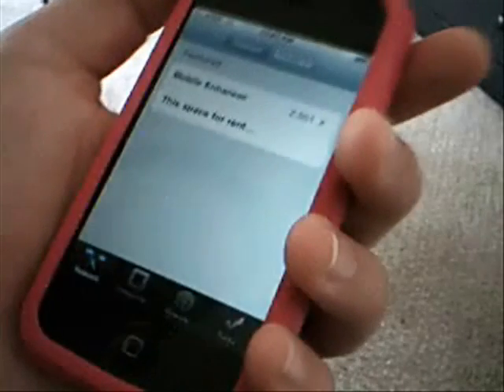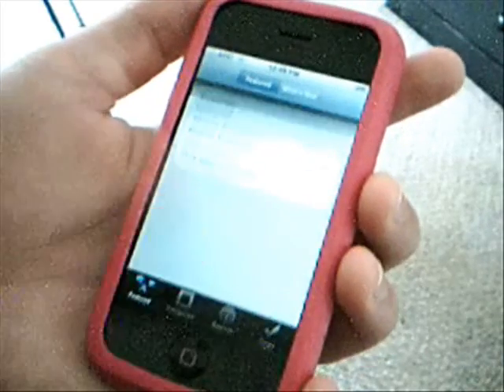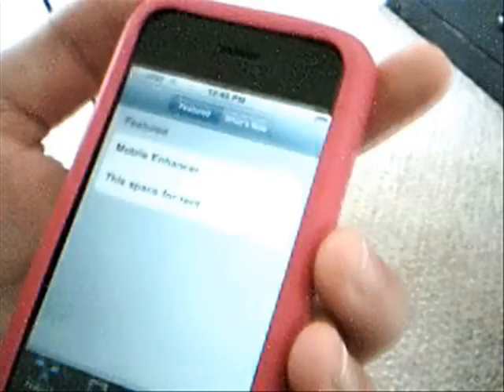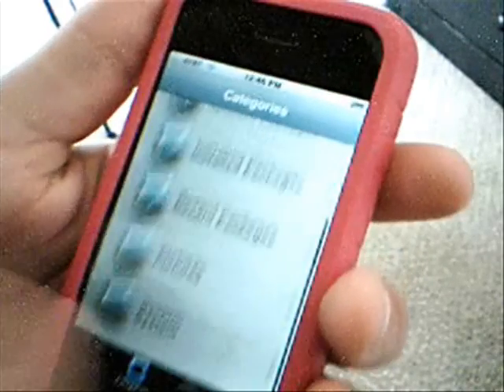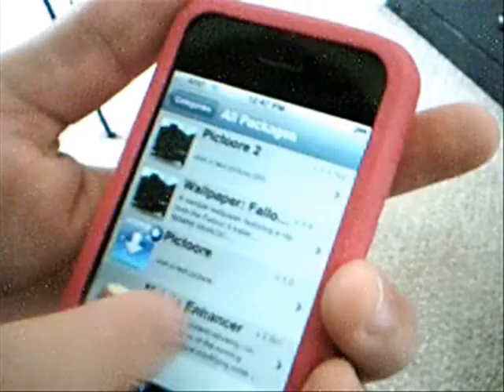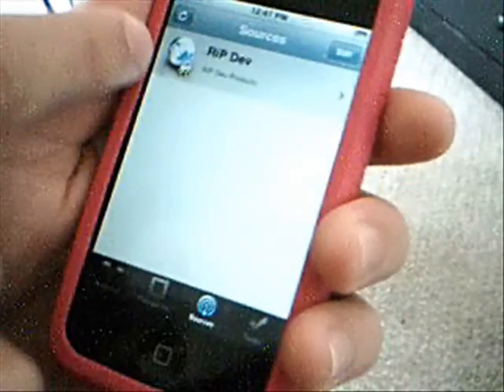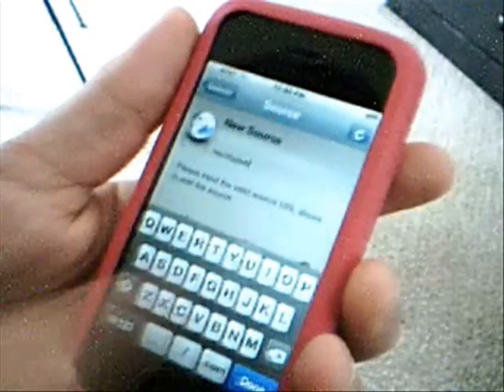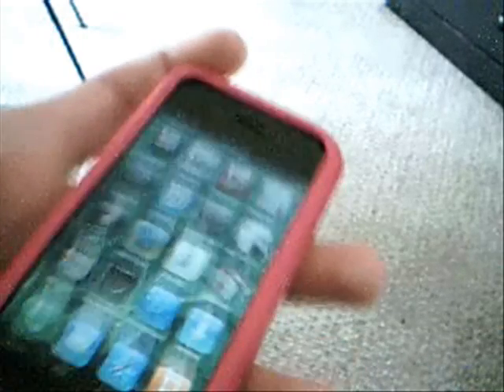Installer 4.0 Beta Preview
I do not recommend installing this right now seeing as how it is a beta version and you can't do much with it right now. But as soon as the final version is released i will make a video to inform you guys.

To Install:
1. download installer from the link above and save it to the desktop
2. ssh
3. unzip installer folder
4. in winscp(or whatever your using) navigate to private/var/mobile/stash
5. drag the installer.app folder into the applications.sdkgjs(extension varies)
6. go into the applications.sldks folder and change permissions of the installer.app folder to 775 and select the box beside "set group owner and permissions recursively"
7. reboot your iphone/ipod